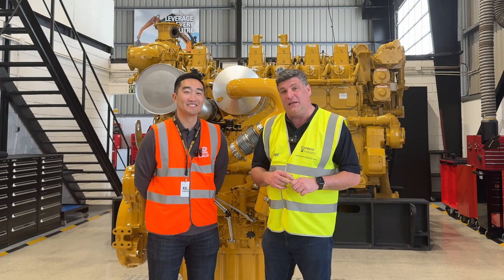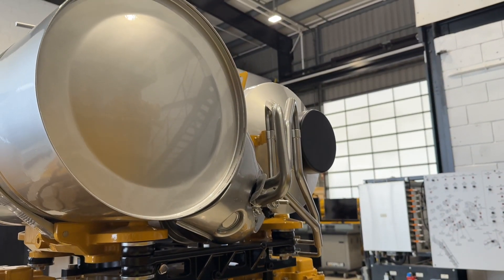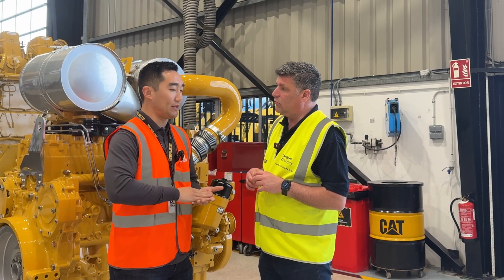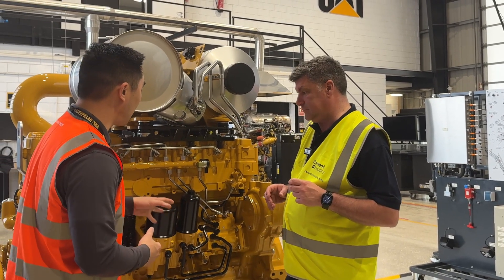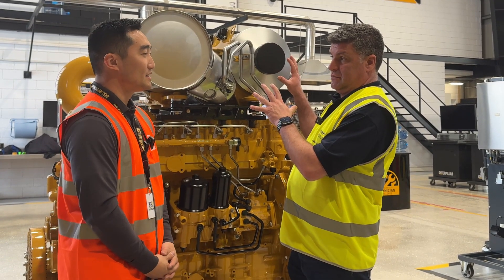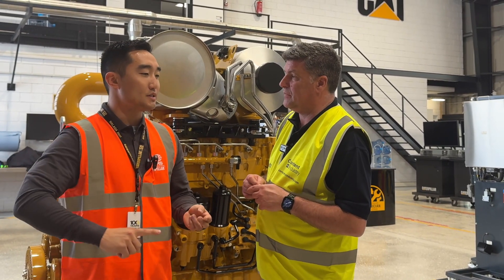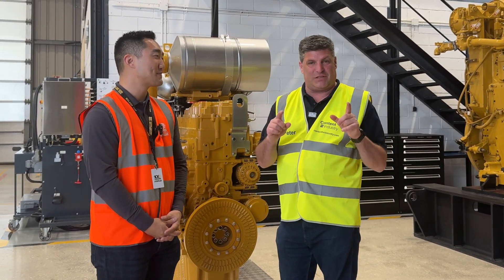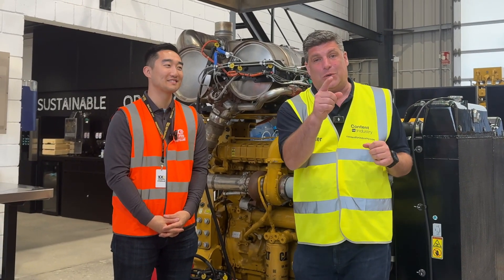Caterpillar C13D - Everything You Need to Know (and Updates)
Caterpillar showcases its new Cat C13D, 13 litre diesel engine platform at its recent press launch.

Peter Haddock
caught up with product specialist Allen Chen who highlighted some of the key features that customers will be seeing in equipment from 2026.

The new engine is designed to achieve best-in-class power density, torque and fuel efficiency for optimising the performance of heavy duty off-highway applications.

It has already been tested in some hard applications by a range of customers, and it has received some excellent feedback, as Allen explains in this video.

Some key facts for you:

- Eight power ratings from 456 to 690 hp (340 to 515 kW) with up to 2360 lb. ft. (3200 Nm) of peak torque.

- Inline, six-cylinder Cat C13D engine platform

- Engine-mounted aftertreatment and cooling packs will also be available.

- Engine platform enables the use of renewable liquid fuels such as 100% HVO, B100 distilled biodiesel, and even up to B100 standard biodiesel by working with Cat dealerships.

You can see it for yourself on the Caterpillar indoor stand at Bauma at Hall A4 Stand 336